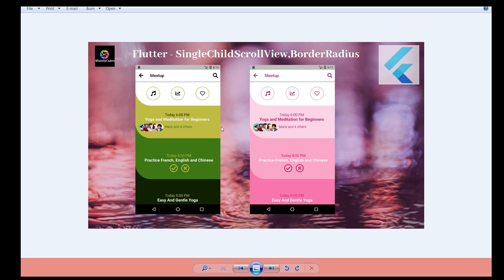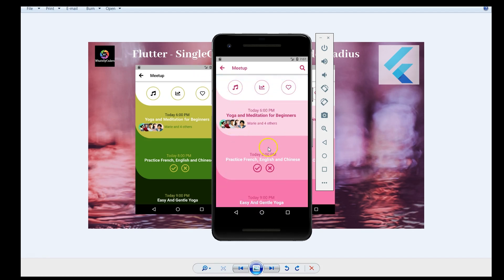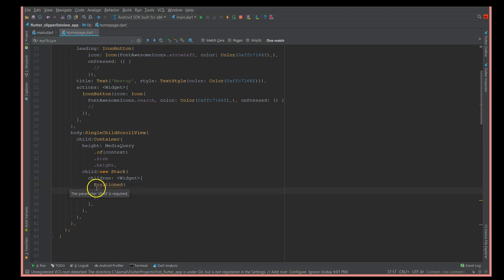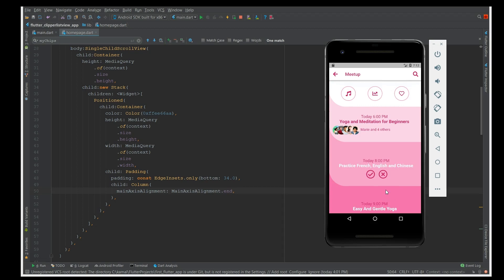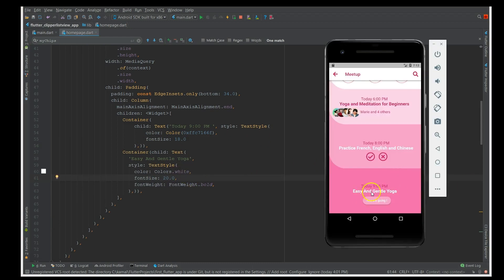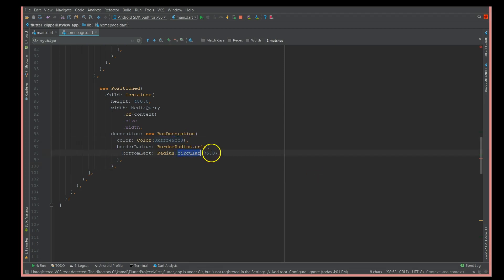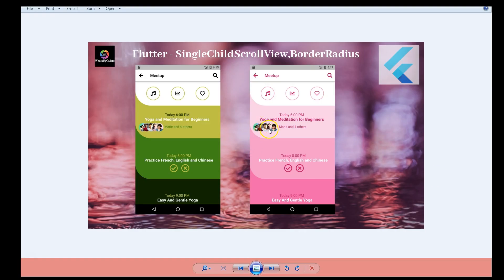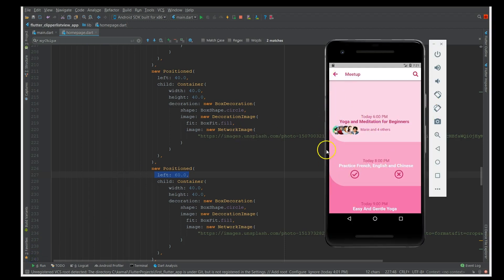Flutter Tutorial - Flutter SingleChildScrollView, BorderRadius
In this video, you will see how to build this beautiful UI using simple Flutter Components like SingleChildScrollView, BorderRadius, Container.